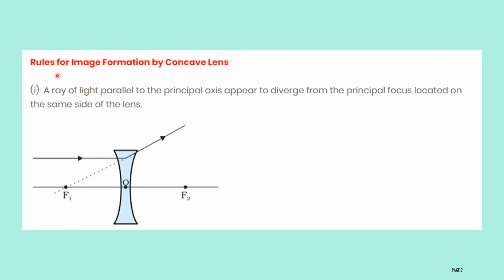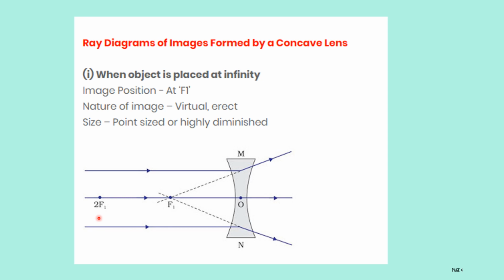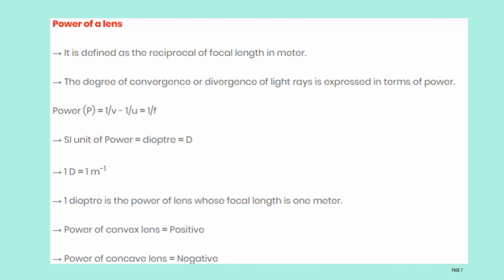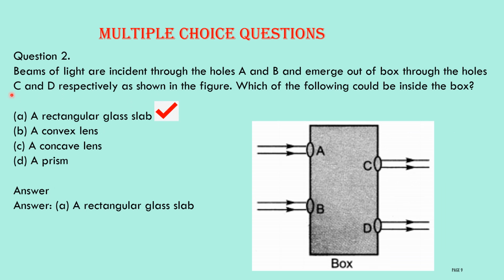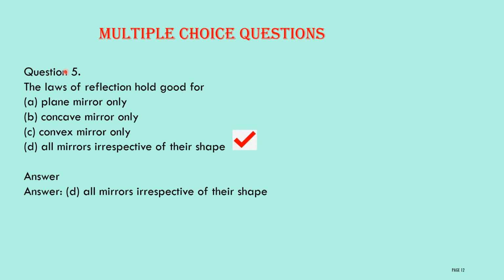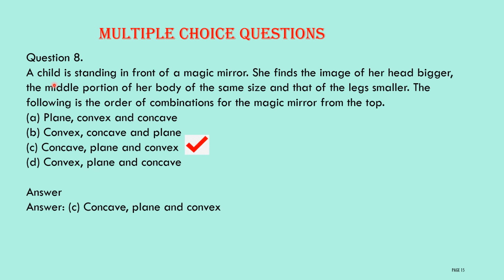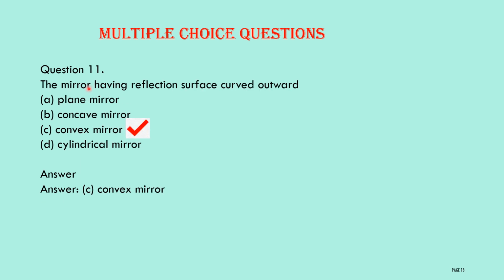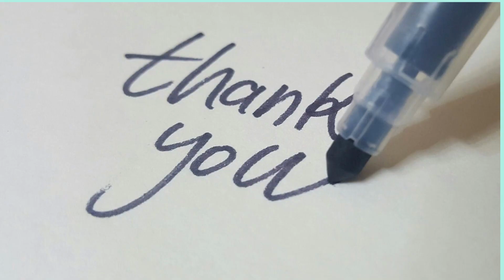KAR-TET 2023 SCIENCE - Refraction of Light Mcqs